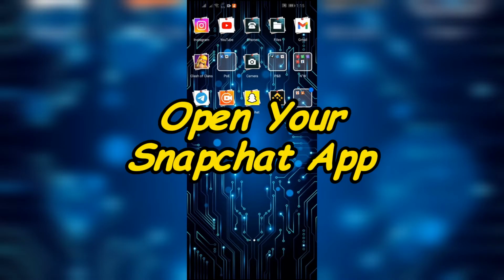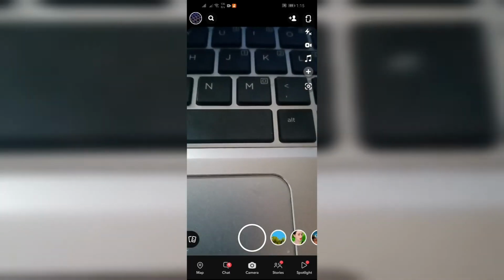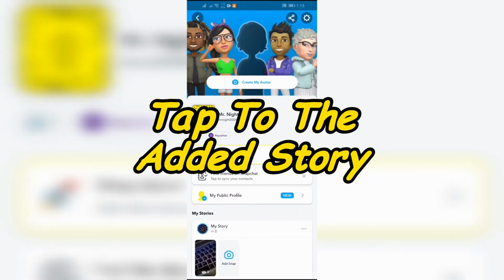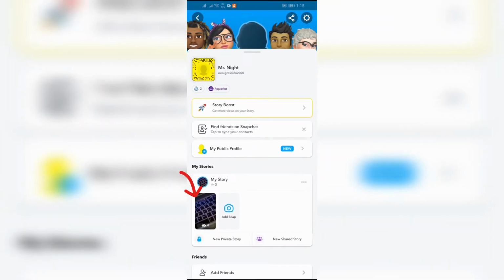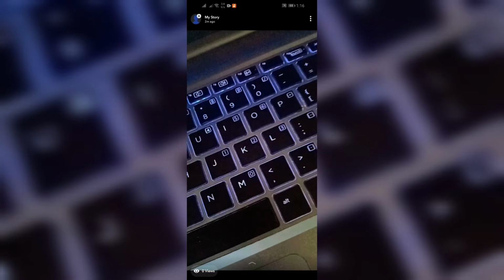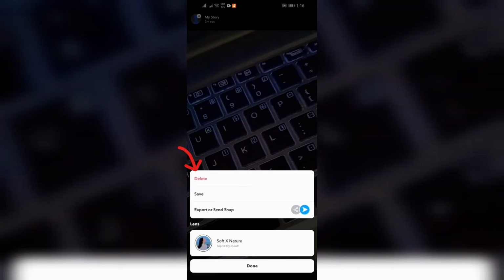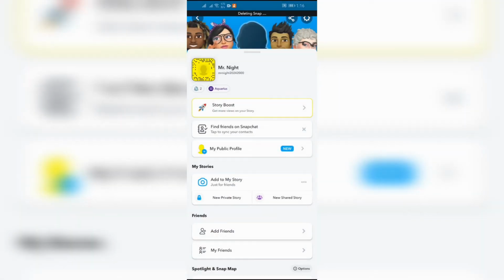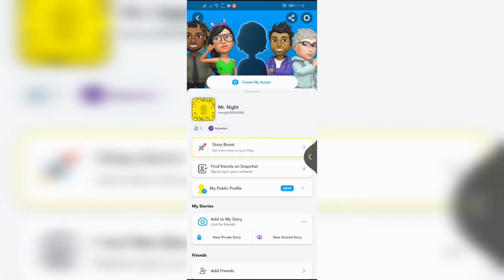How to Delete Story on Snapchat 2024 (QUICK & EASY!) | PERMANENTLY DELETE SC Story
Confused about How to Delete Story on Snapchat? Learn How to Delete Story on Snapchat in our latest comprehensive tutorial!

Are you tired of your embarrassing Snapchat stories haunting you forever? Well, fret no more! In this exhilarating tutorial, we're spilling the beans on how to swiftly and permanently delete your Snapchat story. Say goodbye to cringe-worthy moments and hello to a fresh start on social media!

Join us on this epic journey as we uncover the secret sauce to wiping your Snapchat slate clean. With our quick and easy steps, you'll be waving goodbye to unwanted stories faster than you can say "Snap!"

Don't let those regrettable snaps linger any longer. It's time to take control of your Snapchat destiny and reclaim your digital freedom. Watch now and embark on the path to Snapchat liberation!

Join the revolution and let's delete those stories together!